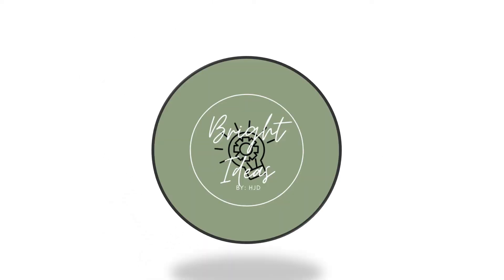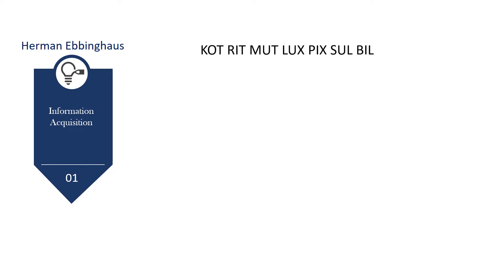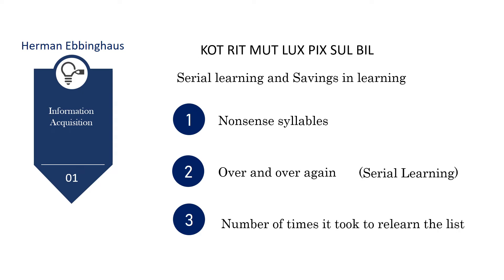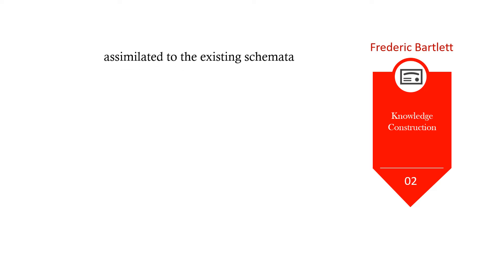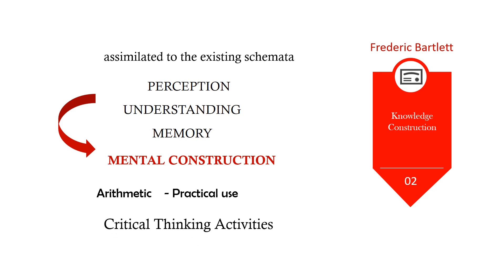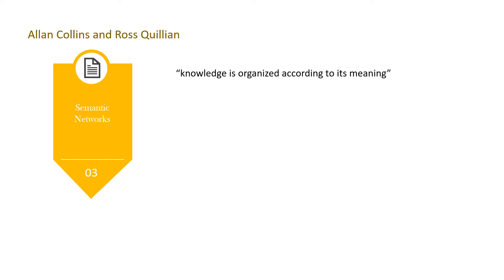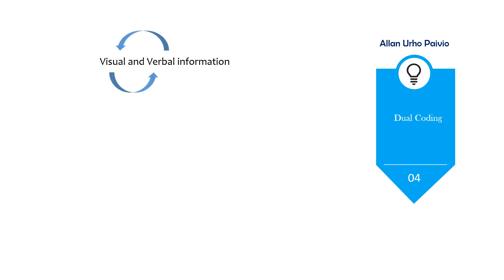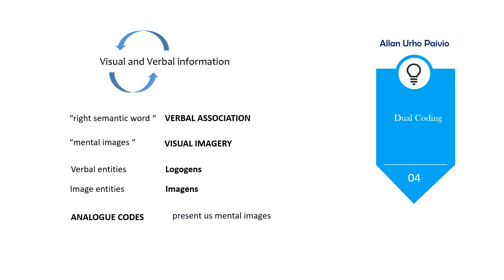Theories of Learning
Learning Theories
1. Information Acquisition
2. Knowledge Construction
3. Semantic Networks
4. And Dual Coding
Note: The information is sourced from
Reference:
Facilitating Human Learning
A.M. Aquino